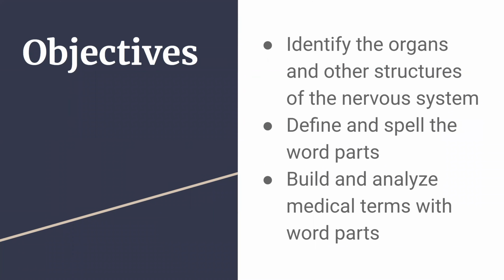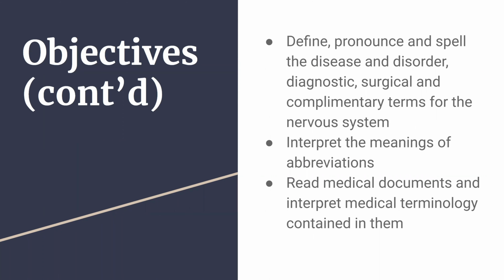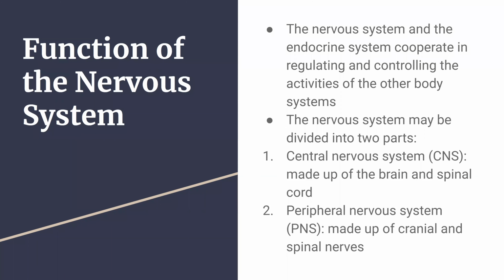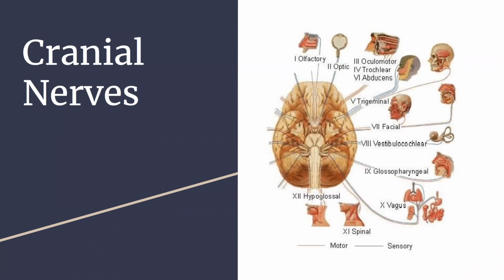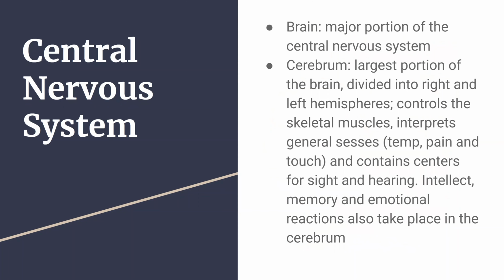MBC 102 Unit 1 Video Lecture